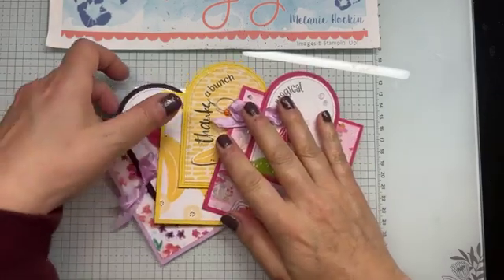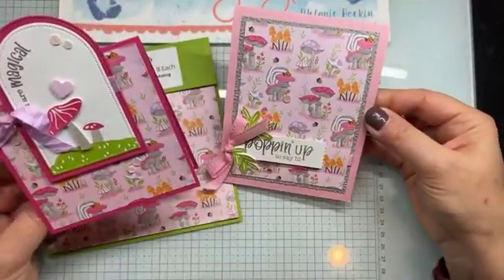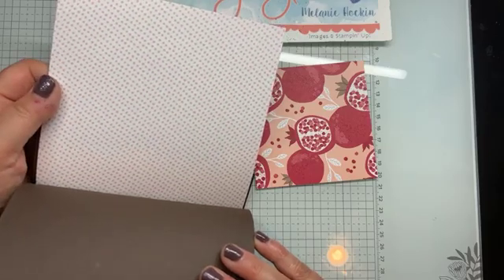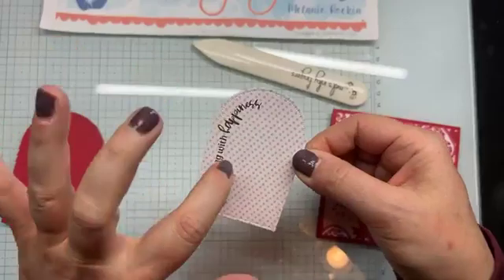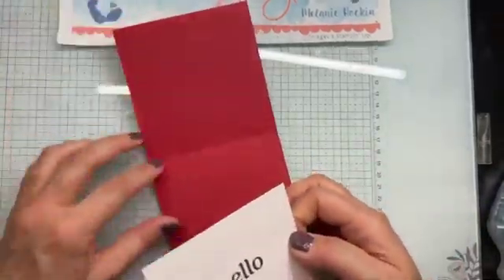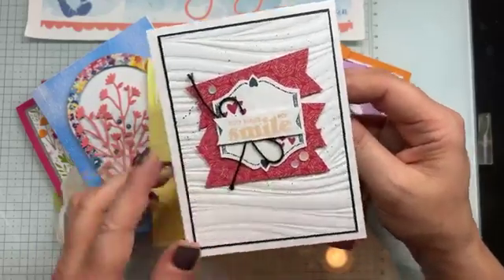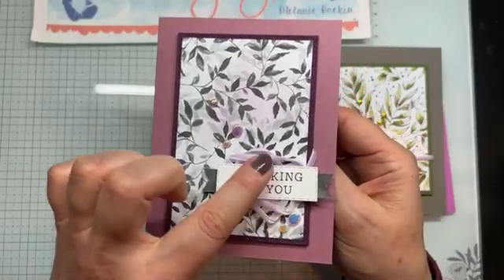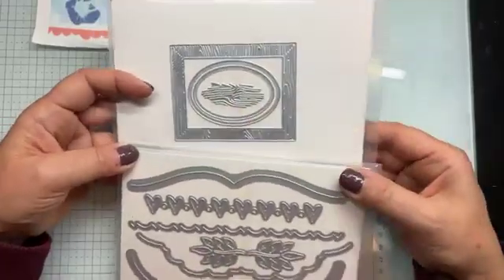Friday Focus: Everyday Arches Fancy Fold Card + Saleabration + a Sneak Peek Unboxing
Let me show you an easy fun fold using all different patterned papers!  So easy, so cute!
An overview of all the amazing Saleabration choices - today is the last day for FREE items!
Sneak peek of what is coming soon - my Online Exclusive Preorder unboxing!

Fruit Salad 6" X 6" (15.2 X 15.2 Cm) Designer Series Paper [164943] - Price: $0.00